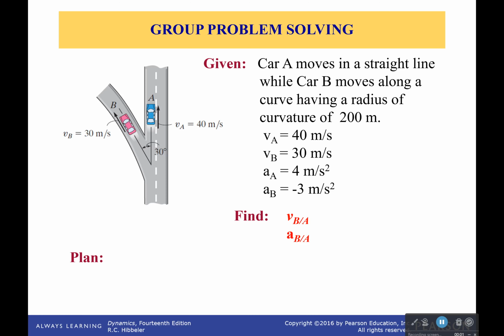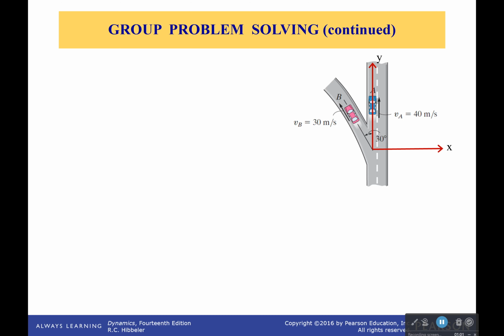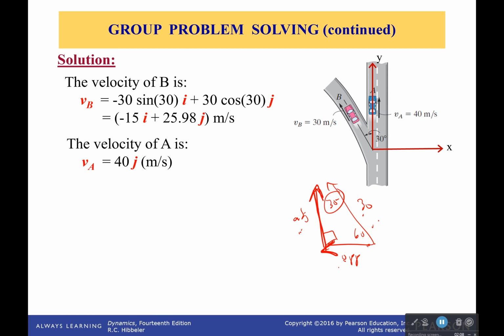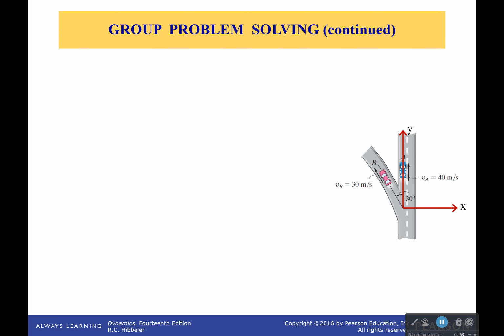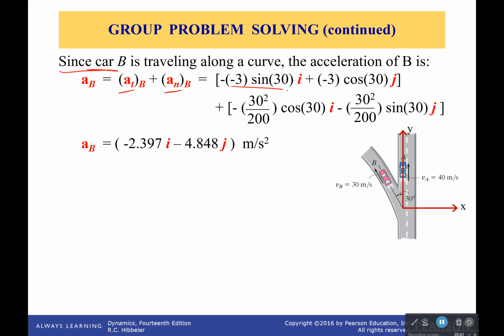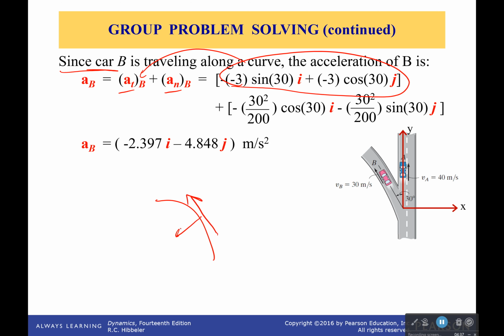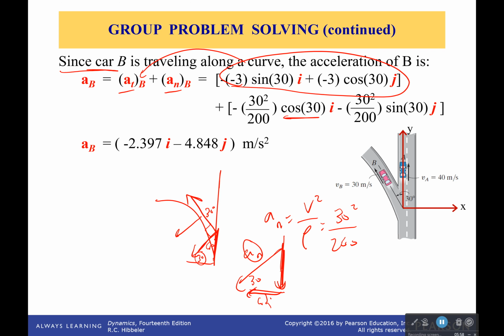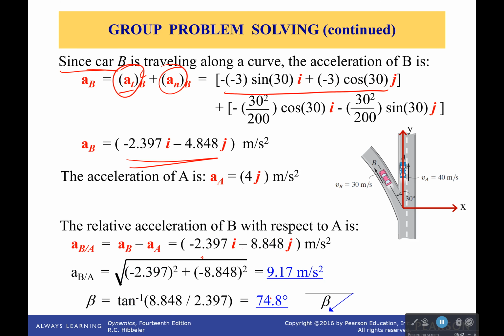Group Problem: Which Coordinate System Were We Using Again?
Be careful with the subscripts. B\A is not the same as A\B. You are going to be off by a negative sign if you do it wrong. Also, even if you COULD have analyzed one car using n-t coordinate system, you have to make sure that both cars are translated into the same reference frame before you compare them.